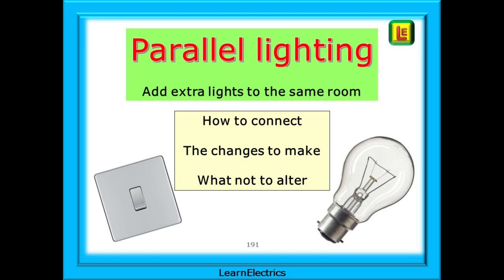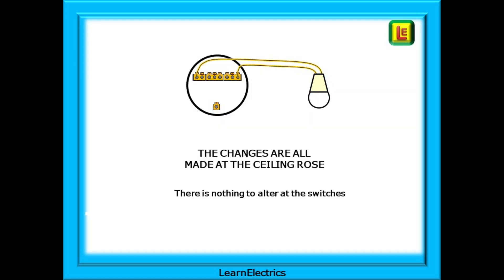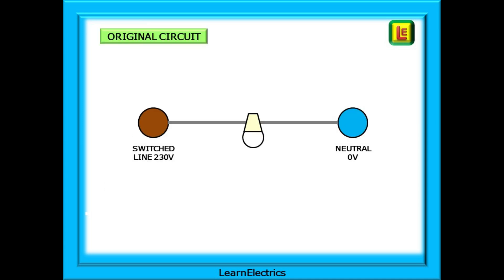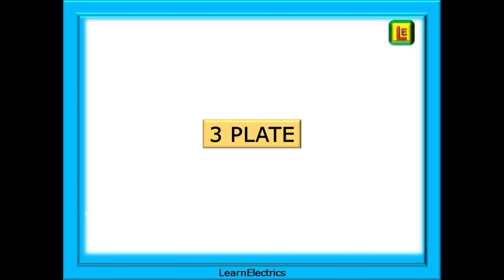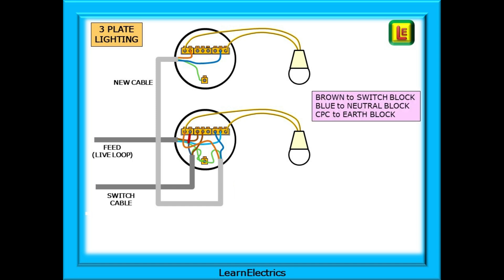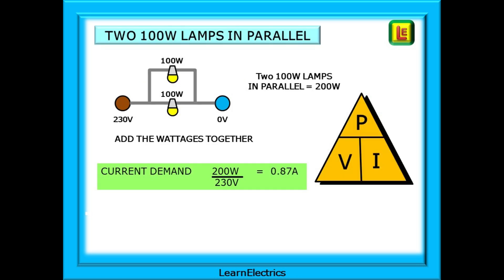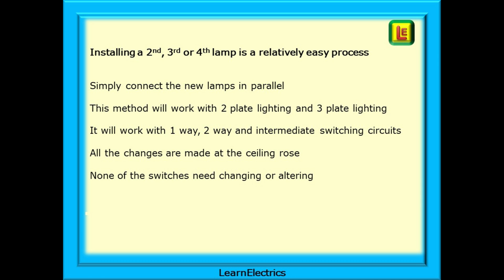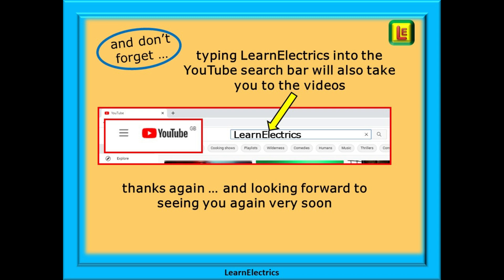ADD A LIGHT TO A ROOM - PARALLEL LIGHTING – WHAT CONNECTIONS TO MAKE AND THE CHANGES TO BE MADE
In this LearnElectrics video we look at how we should connect domestic lighting circuits when adding extra lamps to a circuit.

It’s easy enough to do, but if you haven’t done it before or your new to the trade, then this video will help you.

Some recent questions that have been asked can be summed up like this …

• I have a single lamp in the lounge.
• I would like to add another lamp that is controlled by the same switches that I already have.
• How do I connect it?
• Do I need to change the switches?
• And what needs to be altered in the circuit?

You may also find the following LearnElectrics videos useful and they can be found on the YouTube links shown …

2 WAY AND INTERMEDIATE LIGHTING – 2 PLATE AND 3 PLATE DIFFERENCES WITH EASY TO FOLLOW DRAWINGS